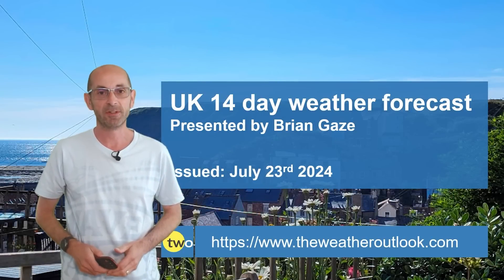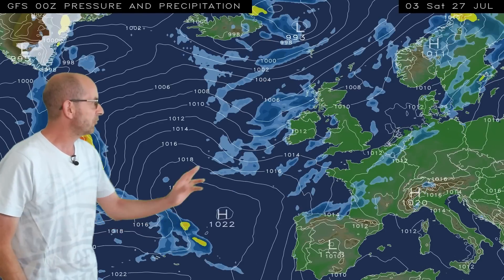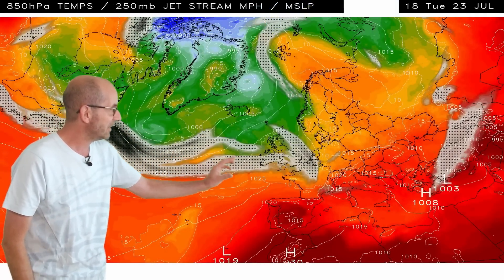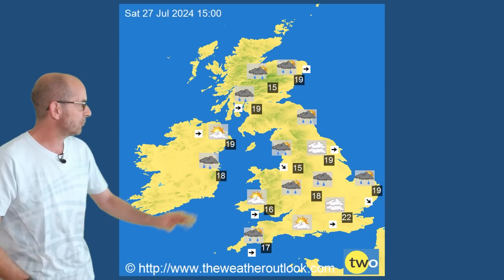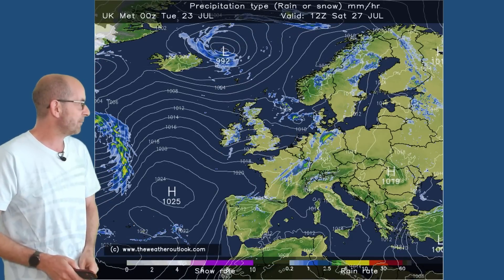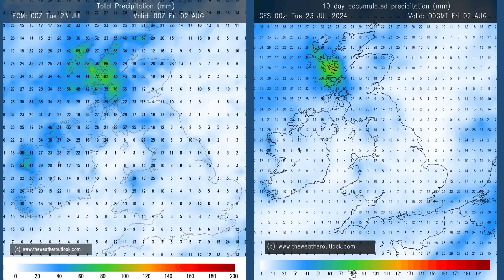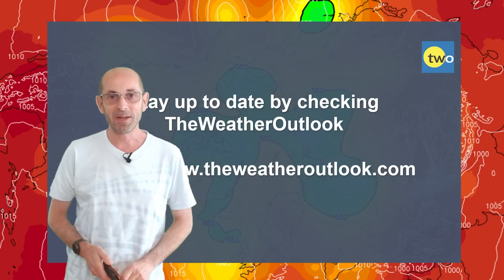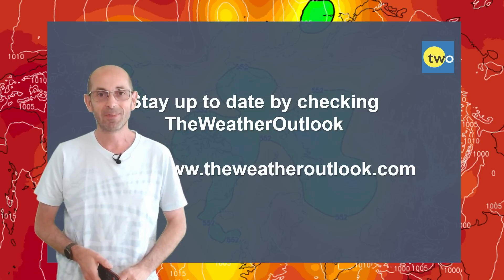Hot and thundery weather in early August?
TheWeatherOutlook's Brian Gaze takes a look at the 14 day UK weather prospects from July 23rd.